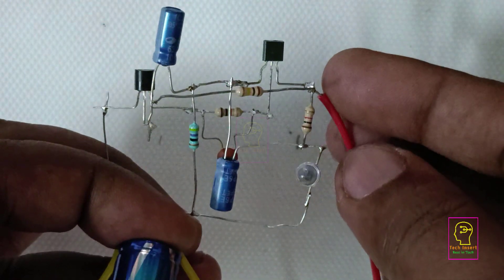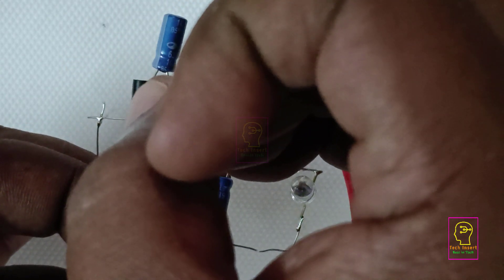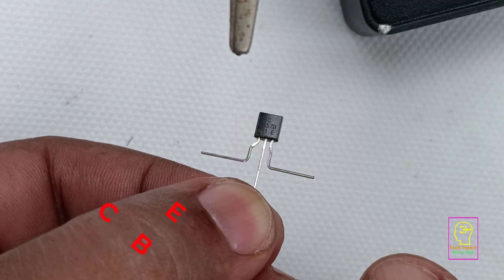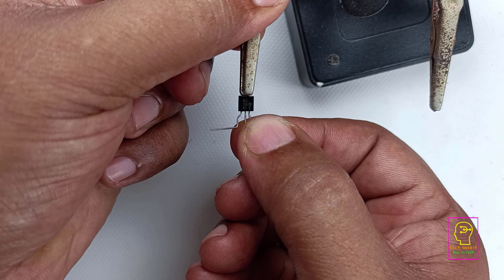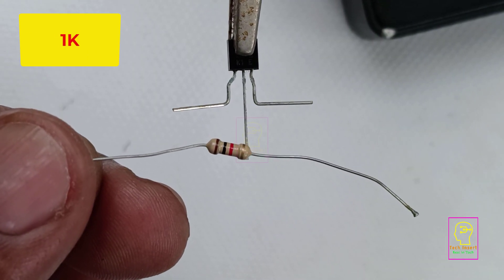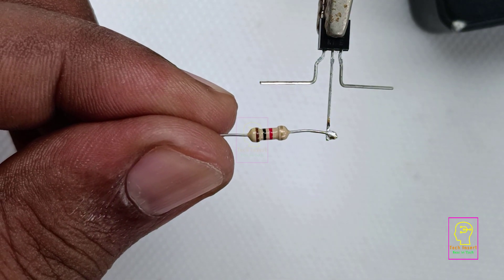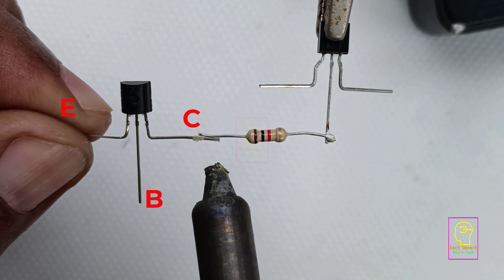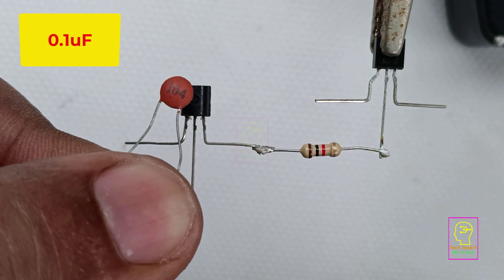LED Flasher Using 1.5V Battery | Single Cell 2 Year Life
Equipments
👉 Soldering Iron